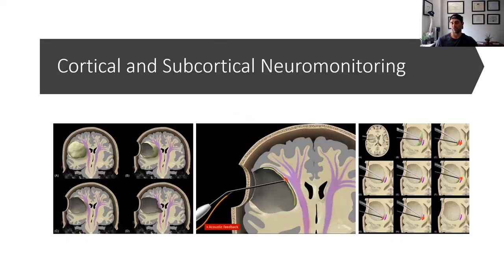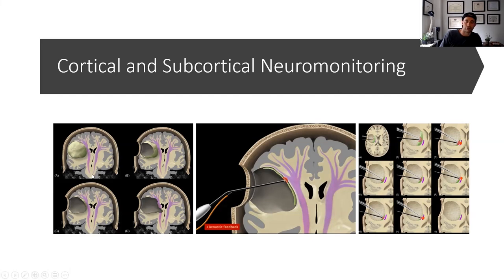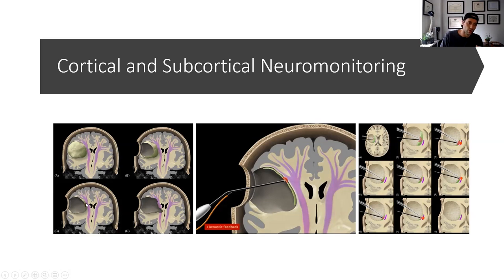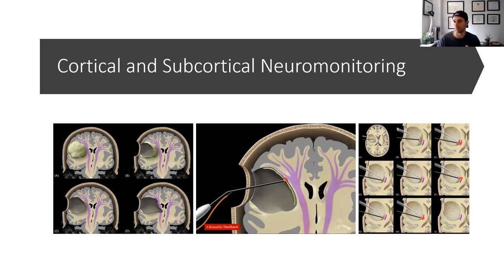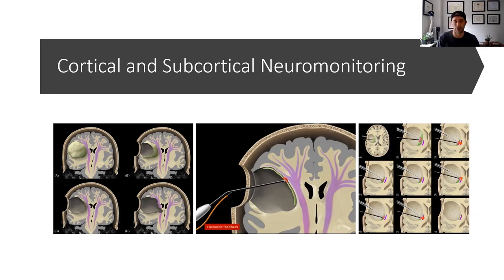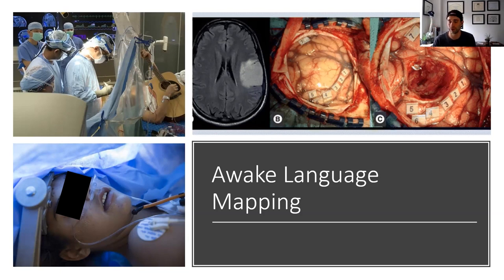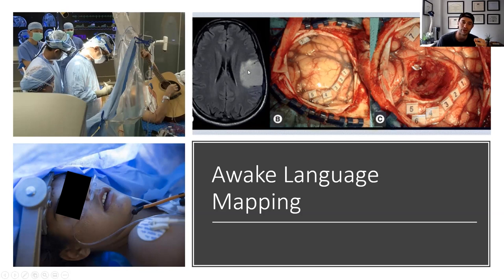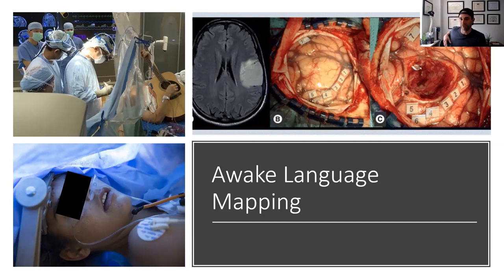Neurotechnology: Cortical and Subcortical Neuromonitoring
Join Dr. Randy D’Amico, Lennox Hill Hospital, as he discusses cortical and subcortical neuromonitoring.

About Us

Future Neurosurgeons are training today! to register for live courses